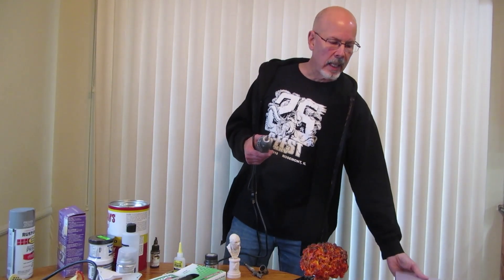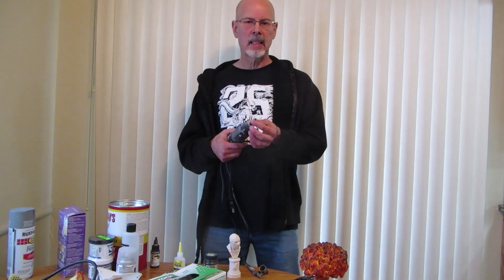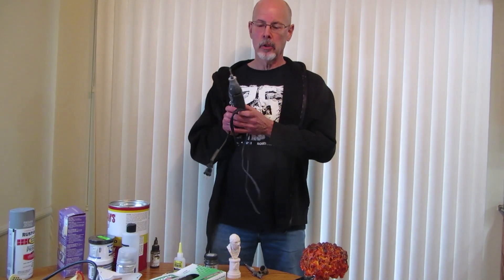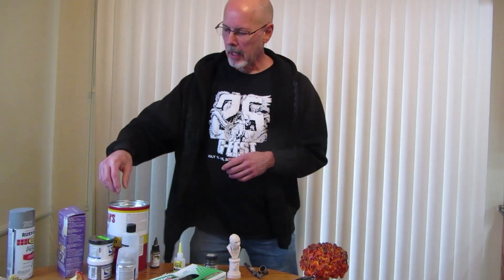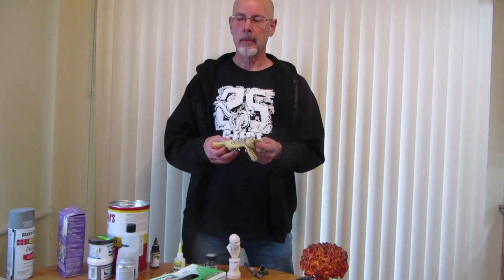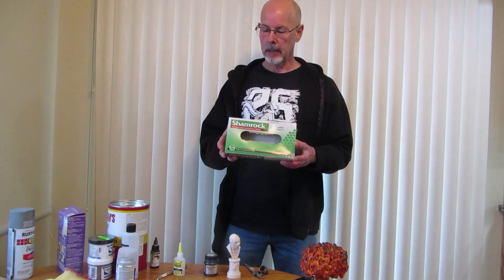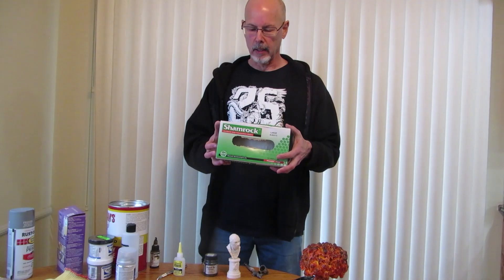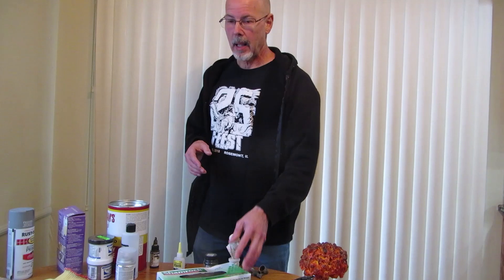Model Building Safety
Here is a video about Model Building Safety issues.  There are many tools and supplies I use to build models and dioramas, some not mentioned here, but these are some basic things I use regularly that can cause harm if not used safely with proper personal protection.  This is definitely not something for people under 14 years of age, you should be a responsible adult to use many of the tools and supplies mentioned here.  Even seasoned hobbyists can benefit from a reminder to be safe, I can attest to that, I have the scars to show for it!
Edit!  I completely forgot to talk about Super Glue and other adhesives!  I mainly use Super Glue, which is very strong and the fumes can irritate your eyes and nose.  If you get on you skin or God forbid, in your eyes, it will glue them shut and you will need immediate medical attention!  Be safe!